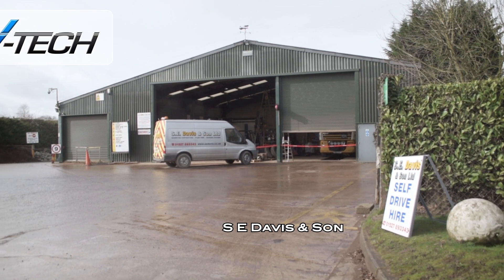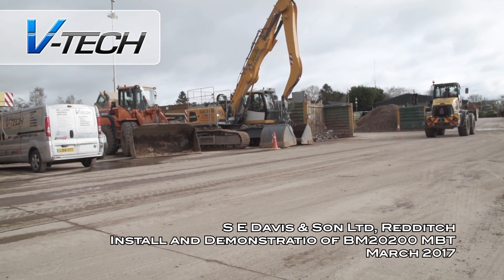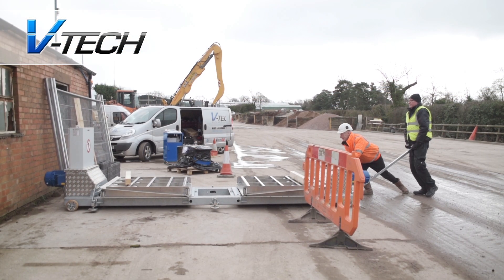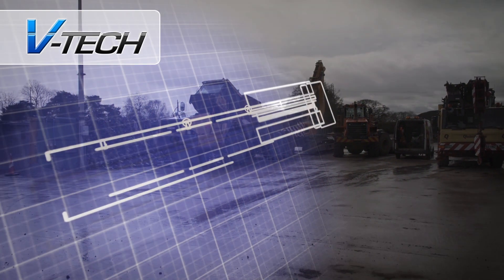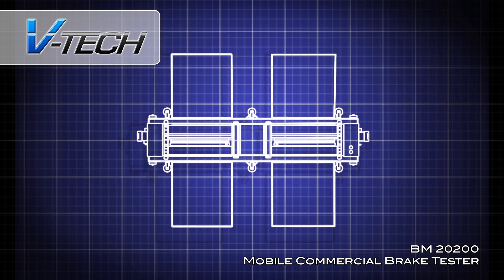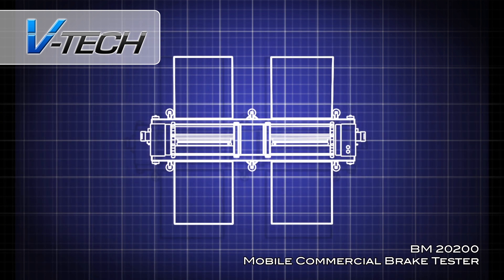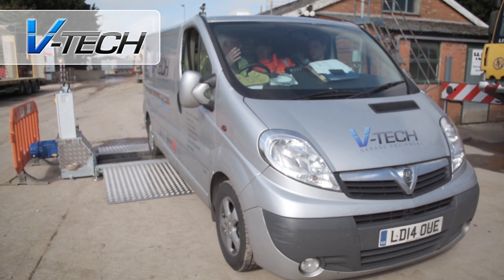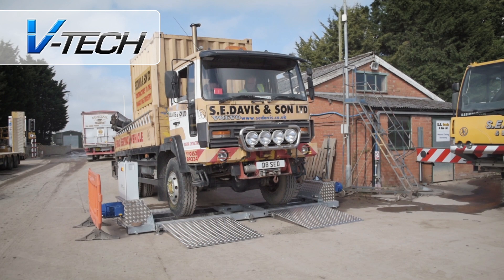Installation of a custom BM20200 commercial brake tester at S E Davis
V-Tech install and demonstrate the BM20200 mobile commercial brake tester. This is a client specific customised tester with added power, roller width and modified ramps. This is to accommodate some of the heavy plant machinery in the S E Davis fleet including 55 ton capacity cranes!